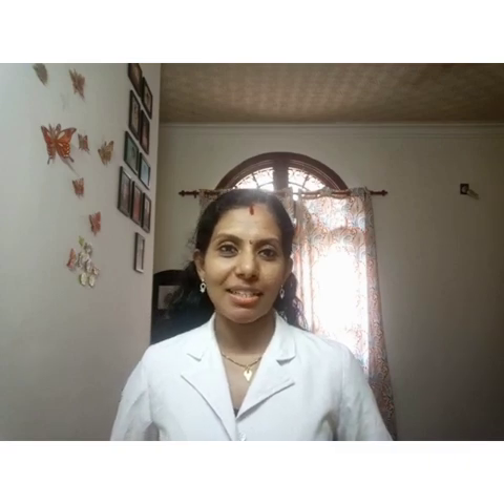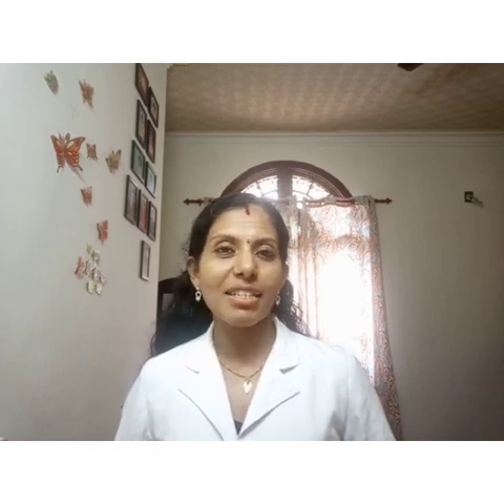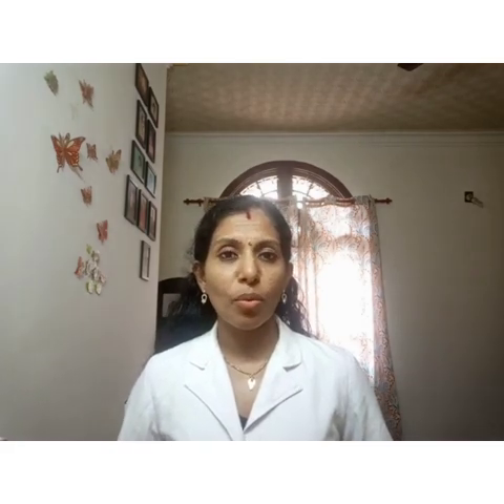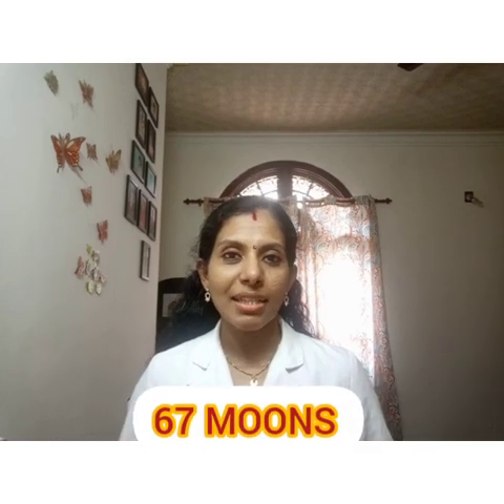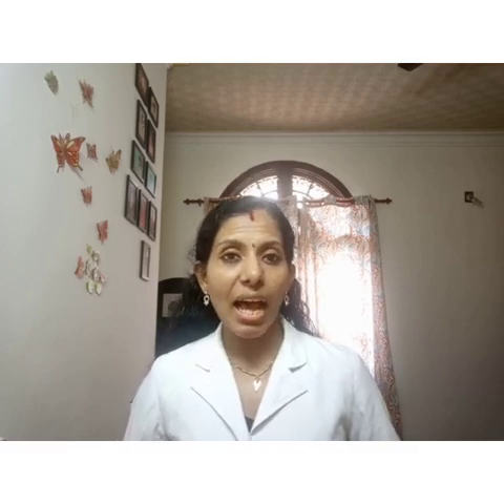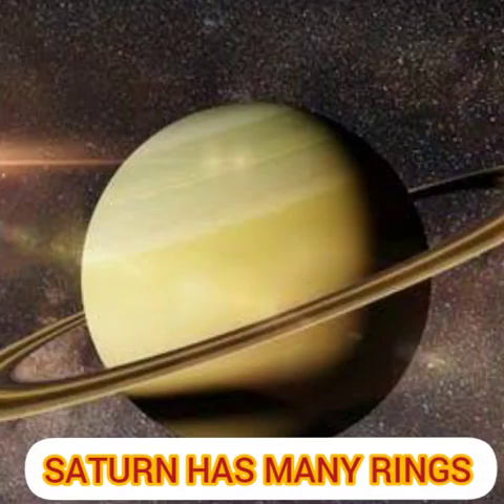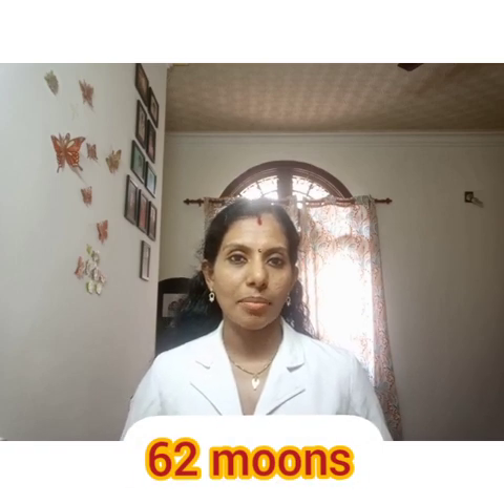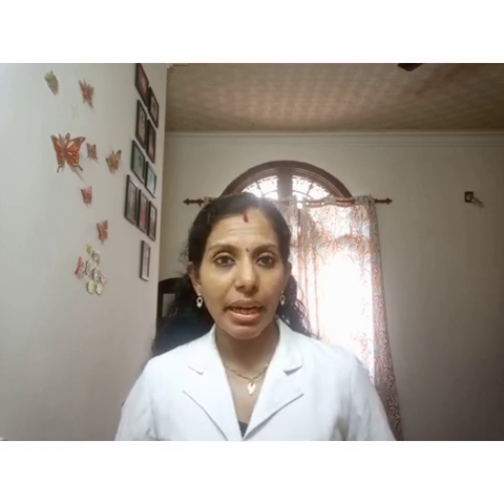lecture video class 4 (9- 6 -2020)